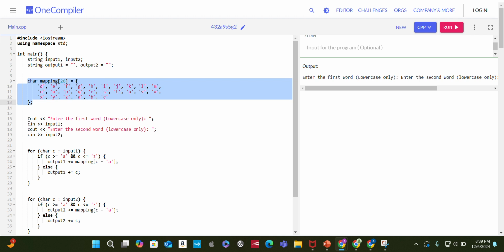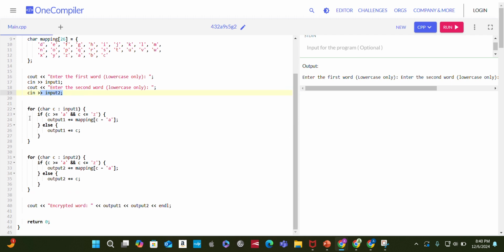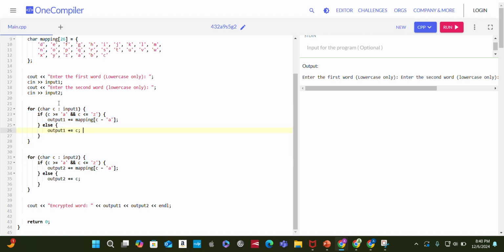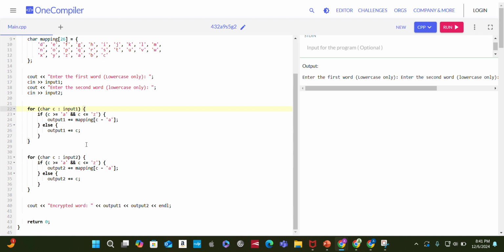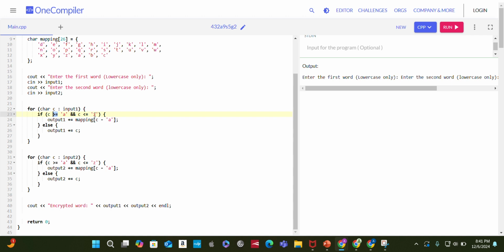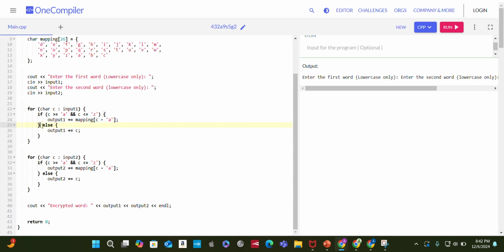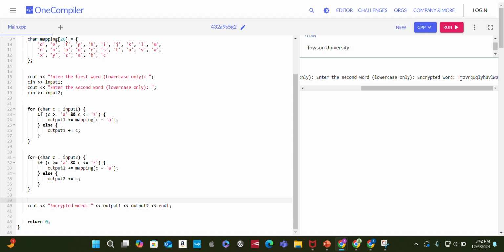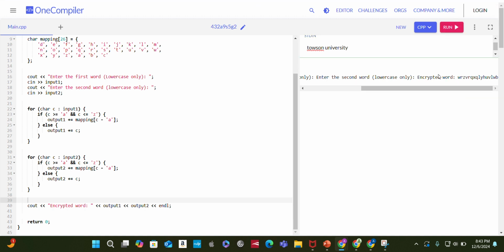cyber project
fo school